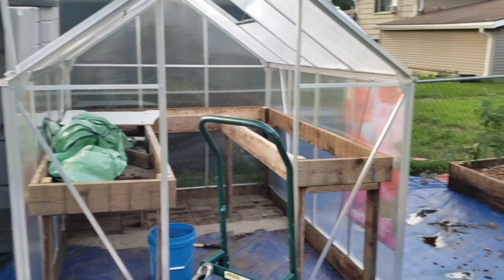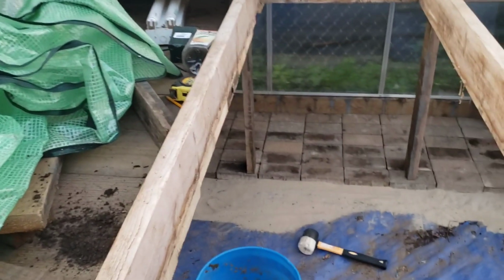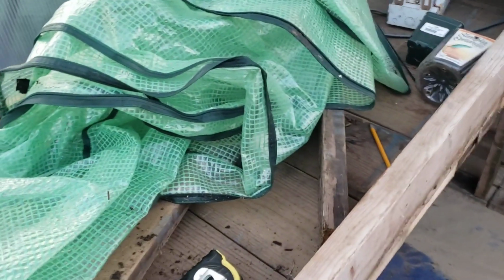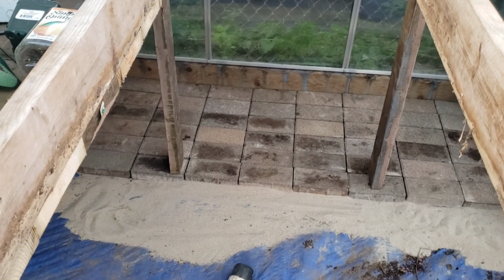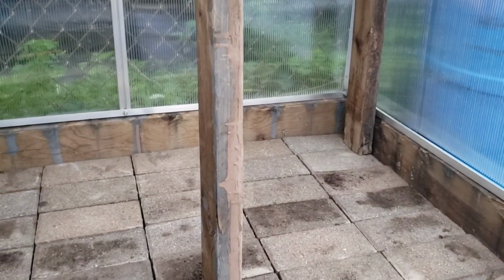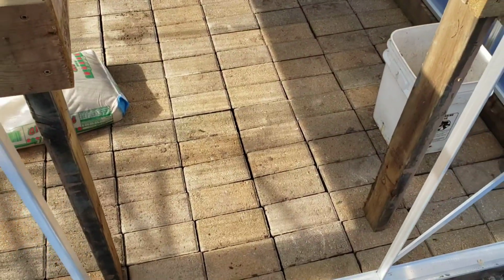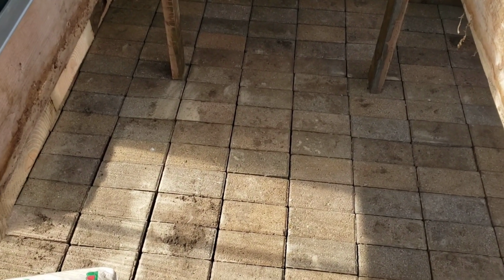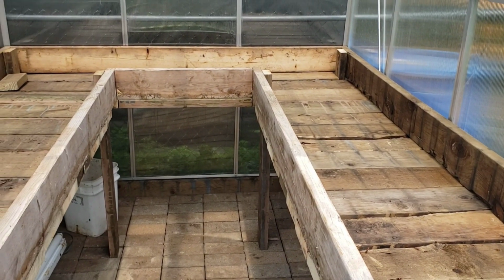Installing Greenhouse Floor And Raised Bed!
Installing and explaining why I'm using the materials I use.

Awesome T-shirts and More!- Creationsbydx.com